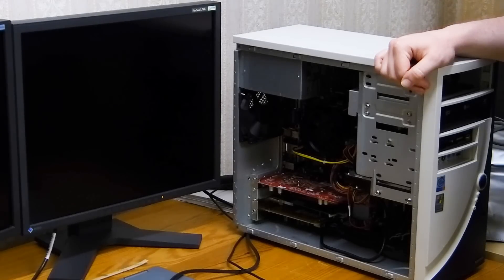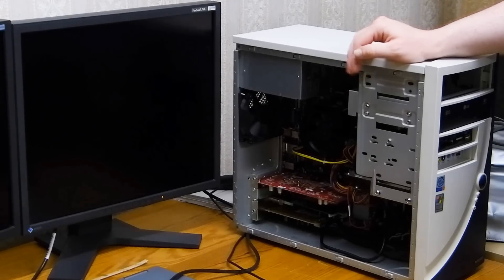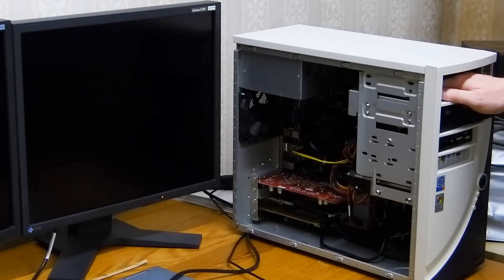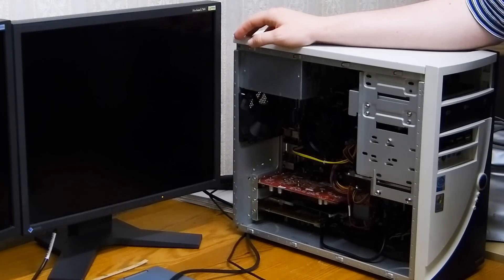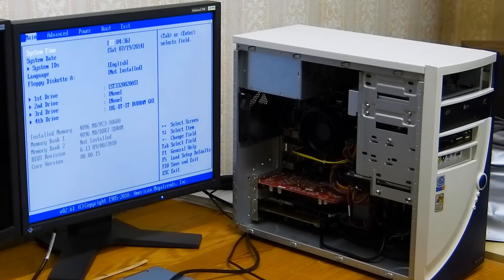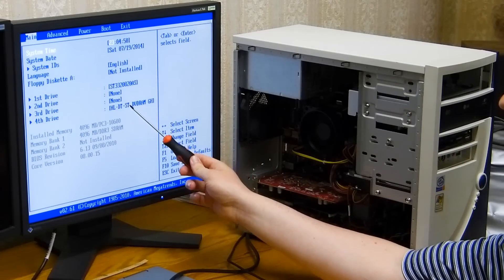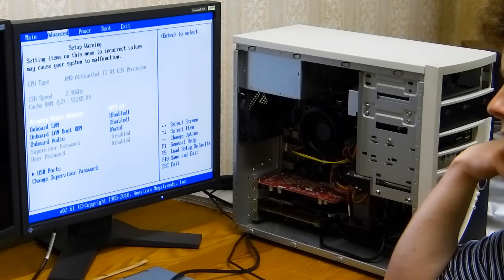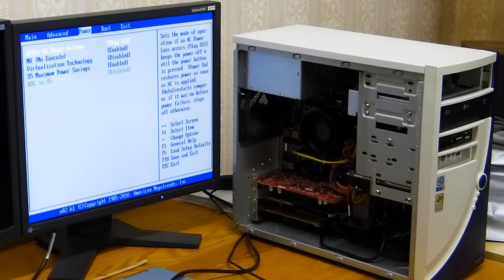Building a PC [5/5] - Test Run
In this final part of the series after solving some problems we finally start the system to see if it works.